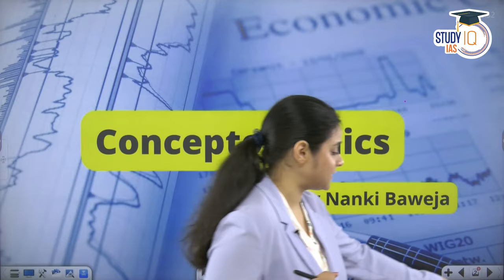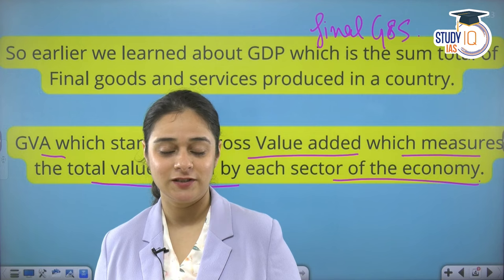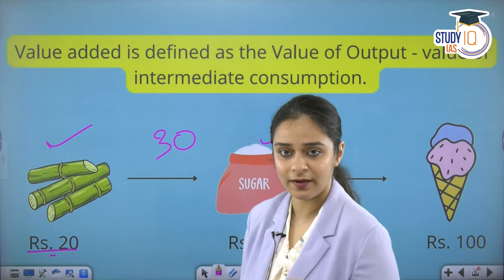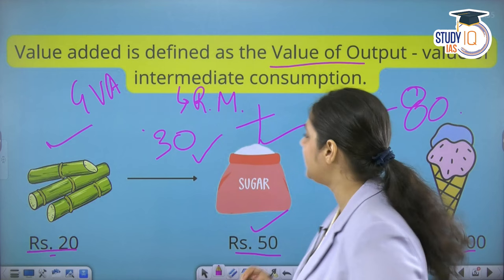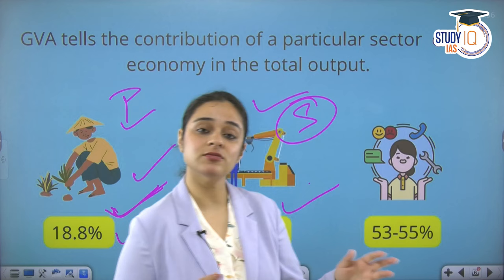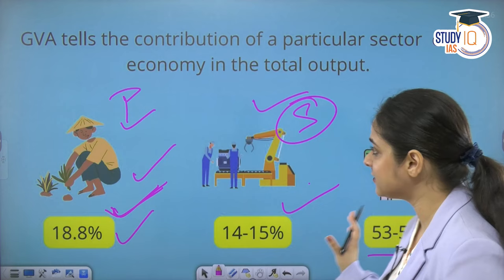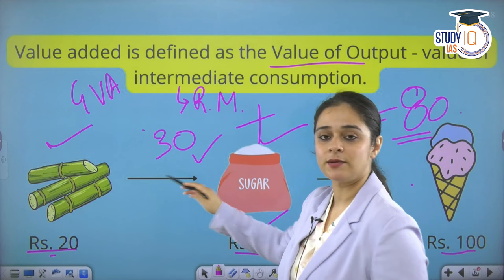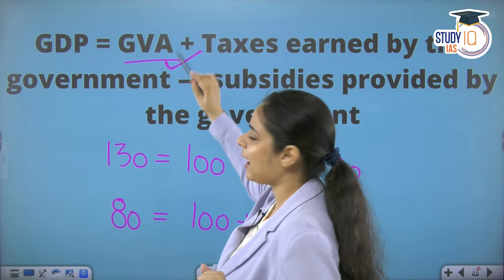What is Gross Value Added (GVA) & How is it different from GDP? | Concept of Indian Economy | UPSC